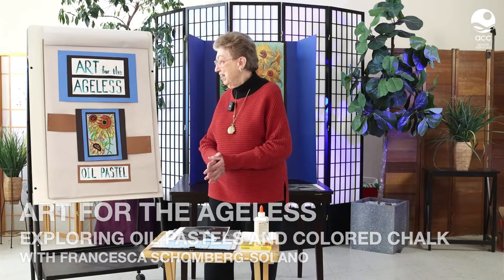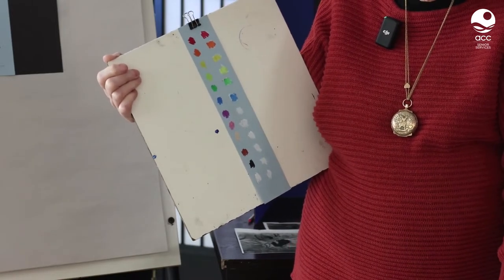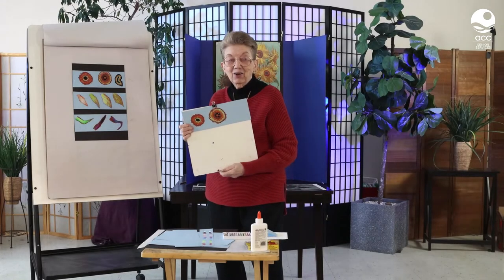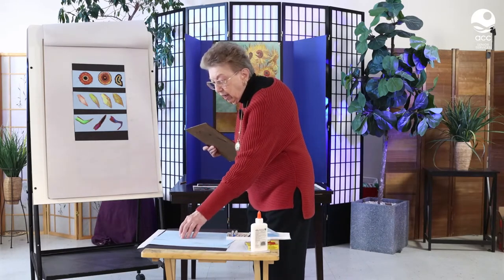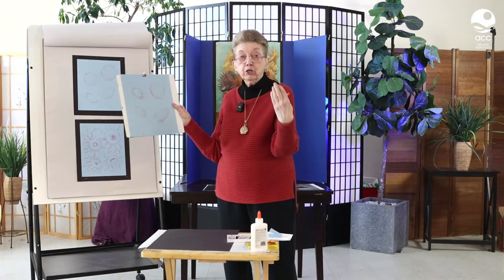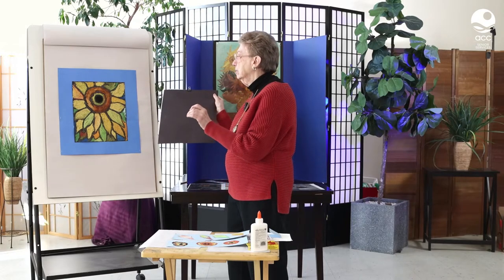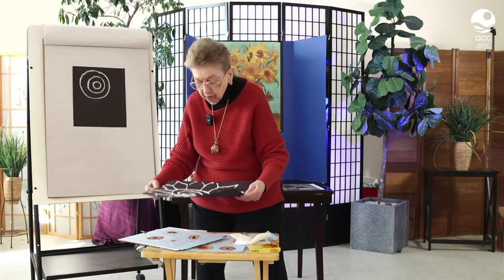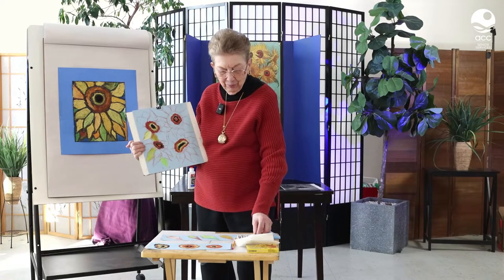Exploring Oil Pastels and Colored Chalk - Art For The Ageless with Francesca Schomberg-Solano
Livestream from the ACC Senior Services, Sacramento, CA, March 8, 2023

This will be a beginner and early intermediate art class. This series of six workshops will allow students to explore the many processes of creating traditional and abstract images. The lessons will include drip art, concentric circles, oil pastel designs, chalk designs, corrugated cardboard, and forest landscape. ACC and the instructor will provide the supplies. If you would like to purchase the supplies to participate from home, call or email Sean for the list.